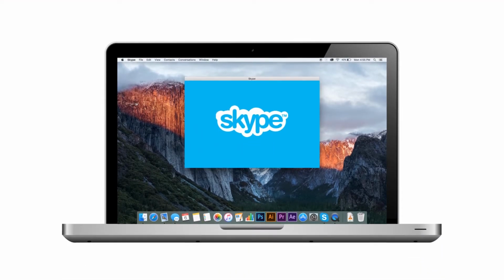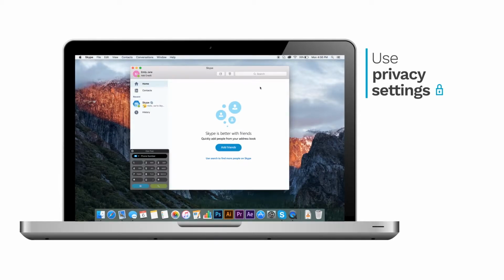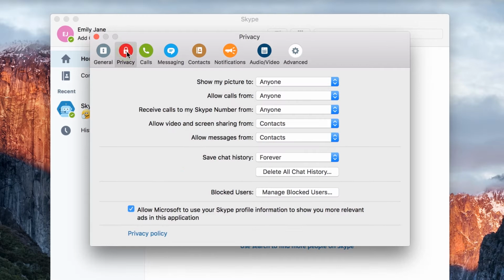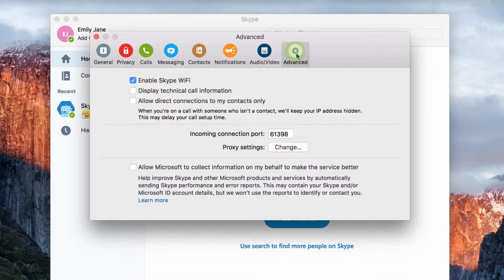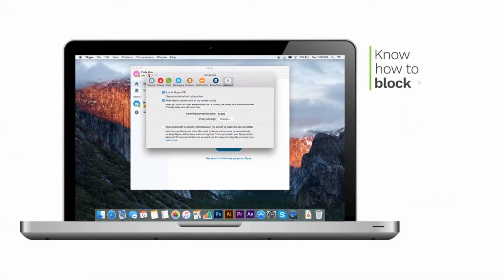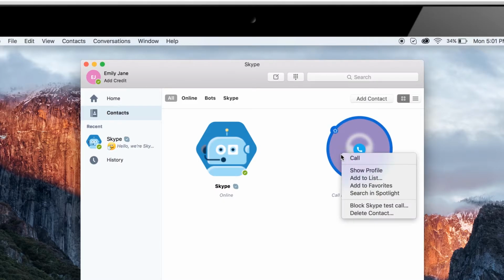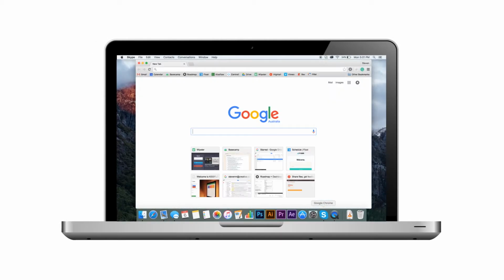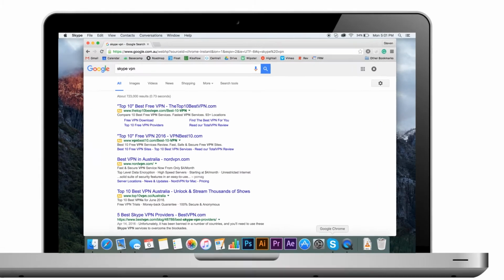How to use privacy settings in Skype - Audio description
This video explains how to use privacy settings in Skype.